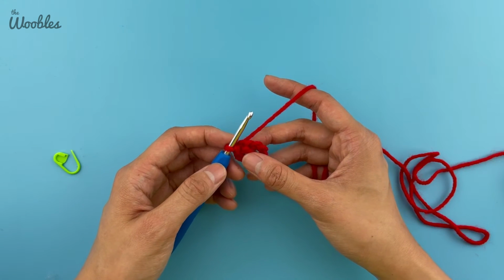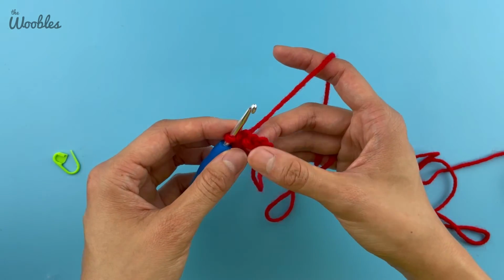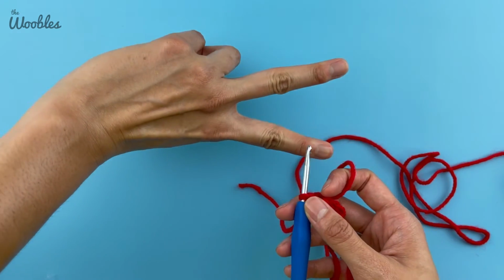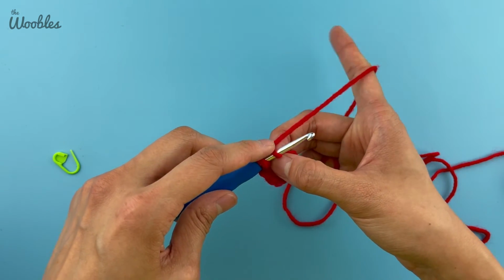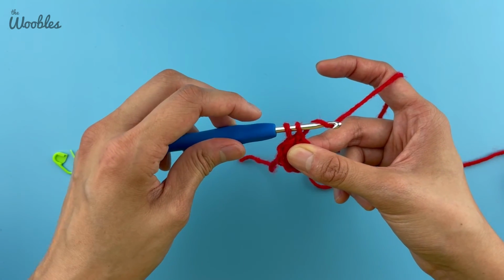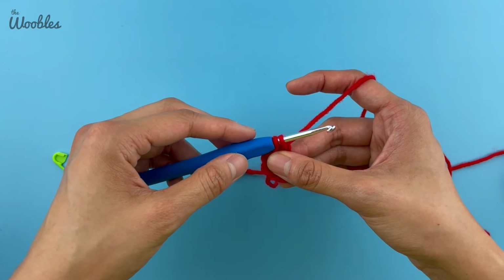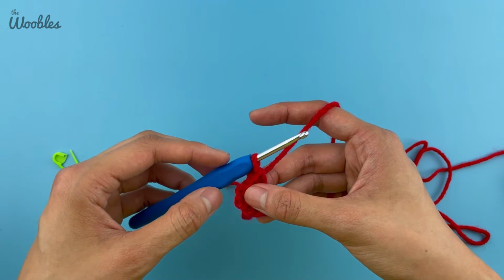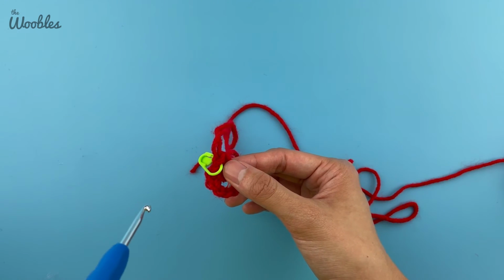Left-handed // Single crochet stitch in a foundation chain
The only difference between a single crochet stitch and a single crochet stitch made in a foundation chain, is where you put your hook to start.

To start a sc stitch in a foundation chain, put your hook under the back loop only of the stitch you're crocheting into. After you complete this step, it'll look like you only have 2 loops on your hook instead of the usual 3. For a normal single crochet stitch, you want to put the hook under both loops of the stitch, which is why it looks like you have 3 loops on your hook.